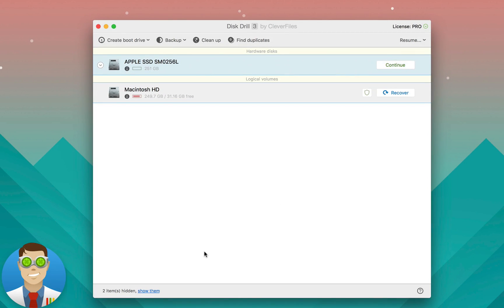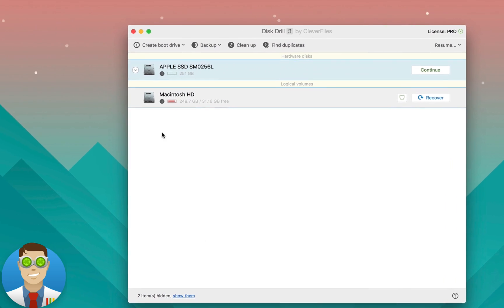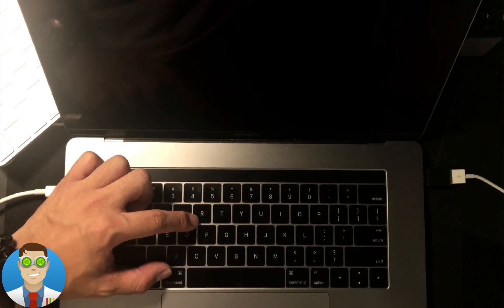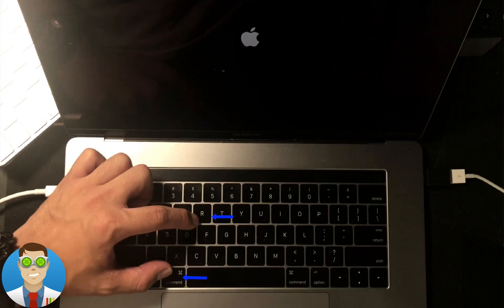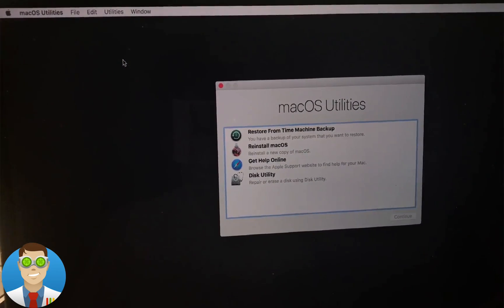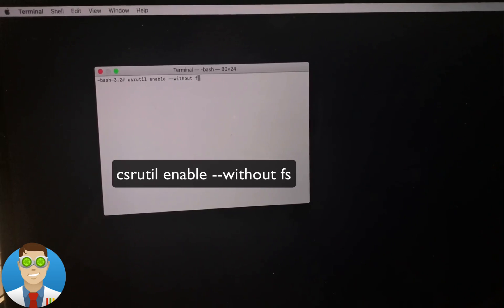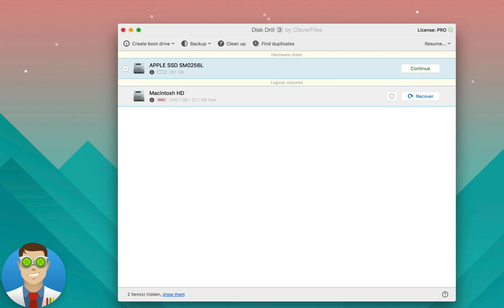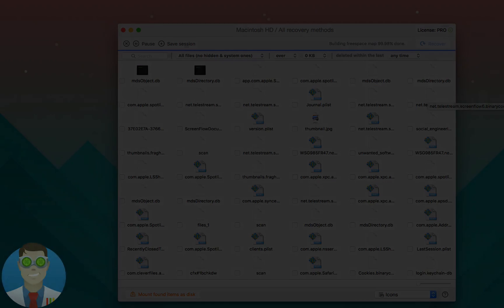How to Disable File System Protection in macOS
As you know, Disk Drill is already compatible with macOS High Sierra. Though it comes not without sacrifices, we managed to offer amazingly simple workarounds to our users that will help overcome certain technical restrictions on the backend of the new OS by Apple. Here's a video that explains how to recover your lost data from the startup drive in High Sierra.

To permit this level of access on macOS 10.13 High Sierra you need to disable file system protection.

The process takes less than 5 minutes of your time

Step #1: Reboot your Mac
Choose the Apple key and then click Restart

Step #2: Boot into macOS Recovery
Mode Hold down the Command (⌘) – R combination immediately after your Mac begins to restart. Hold the keys until the Apple logo appears.

Step #3: Run Terminal app
You need to click the Utilities menu and choose Terminal

Step #4: Disable file system protection
Type the following command: csrutil enable --without fs
Press Return button on your keyboard

Step #5: Back to Disk Drill Reboot your Mac using the Apple menu and choose the Reboot option. Once you are back to your desktop, run Disk Drill software, and proceed with your data recovery as you normally would.